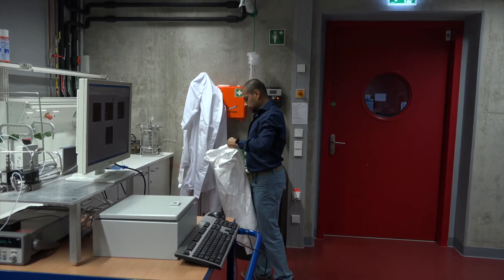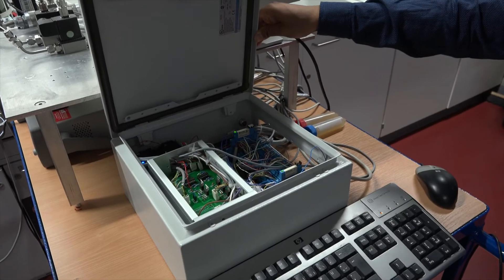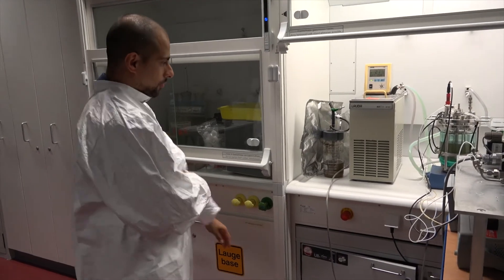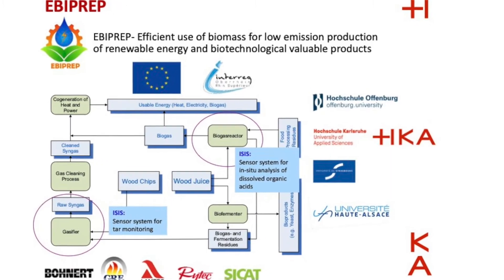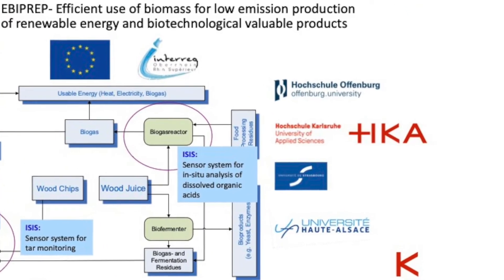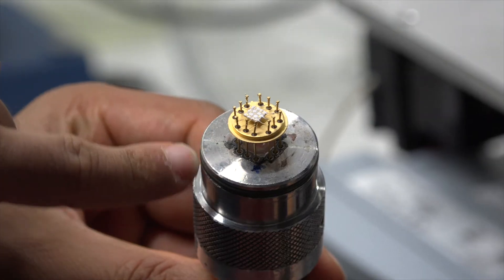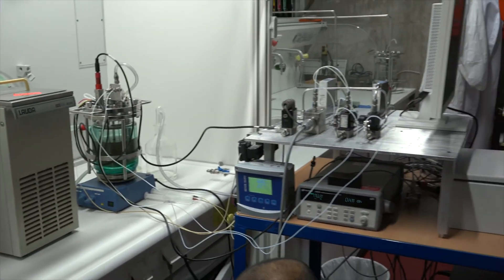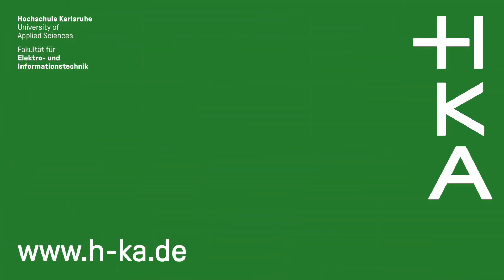Binayak Ojha wins HKA award for outstanding achievements as Ph.D. student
Mr. Ojha has been working for the EU funded project EBIPREP. This video shows his work on a sensor that can detect organic acids during a biogas production process.
In 2022 he won a scholarship at our university from the "Heinrich Hertz Gesellschaft" for outstanding achievements.

Binayak Ojha ist Doktorand am Institut für Sensor- und Informationssysteme der HKA und wird betreut von Prof. Dr. Heinz Kohler (HKA) und Prof. Dr.-Ing. Matthias Franzreb (KIT).